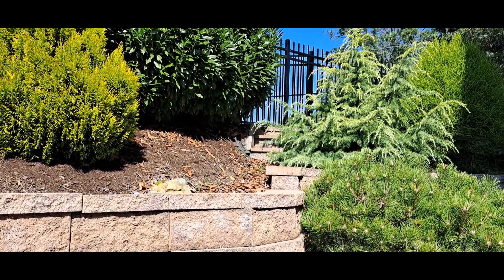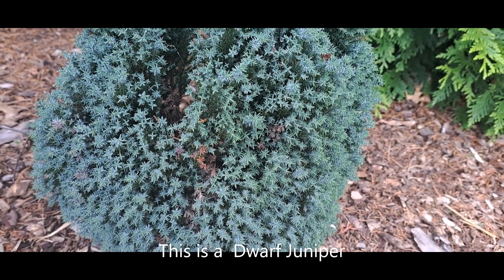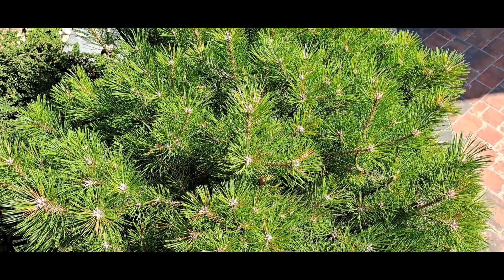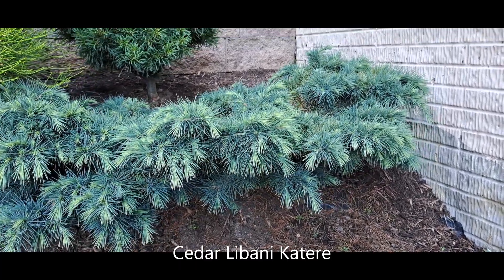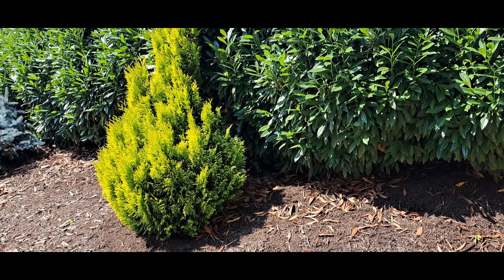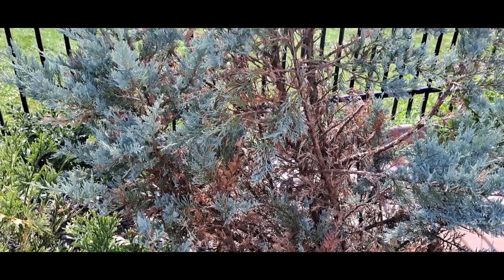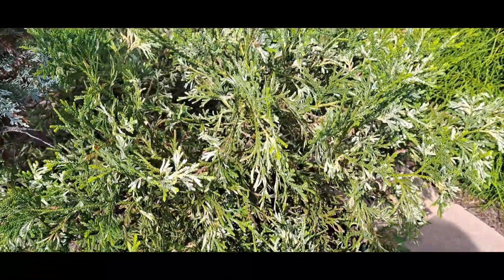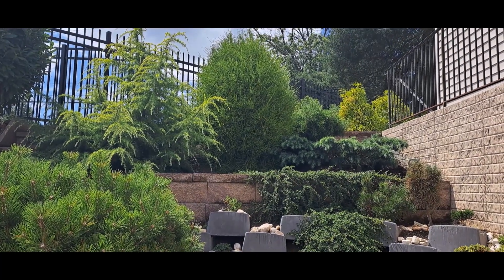Gardening with Conifers: Part 3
I have more than 50 varieties of Conifers in my garden. In my Gardening with Conifers: Part 1 video I showed 10 conifers that grow in My Moonlight Garden. All 10 have silvery or blue foliage. They differ in sizes, color variations, and structure of their branches. In my second video I showed another 10 varieties of conifers that grow along my property lines and near the house foundation. In today’s video, I will introduce another 10 conifer varieties (making it 30 varieties all together) that mostly grow in my Bonsai garden. They include Pinus Low Grow, Forever Golden Arborvitae, Cedar Deodora Gold Cascade, Cedar Libani “Katere”, Thuja Orientalis Franky Boy, Pencil Point Juniper, Thujopsis Colobrata, and more.